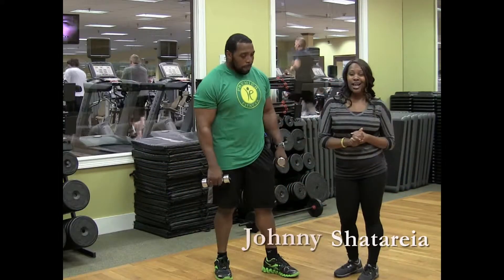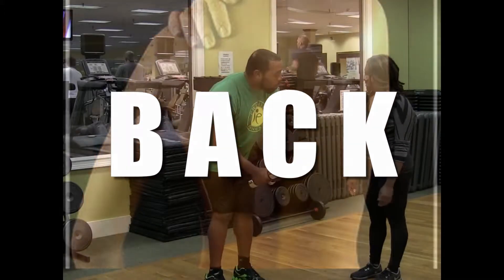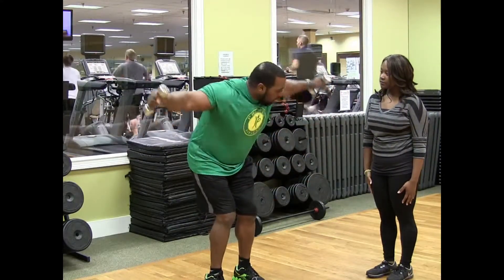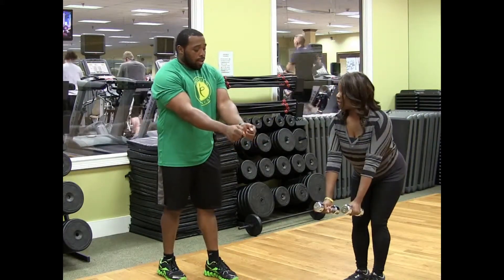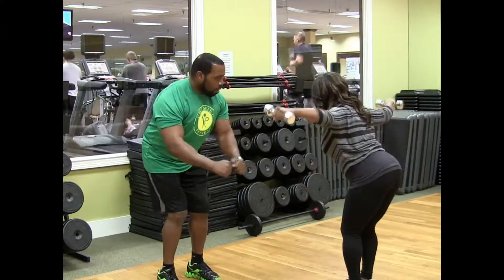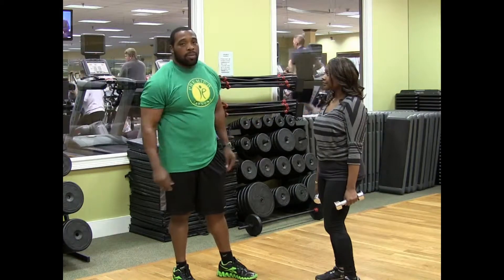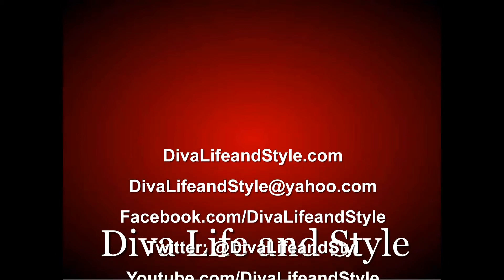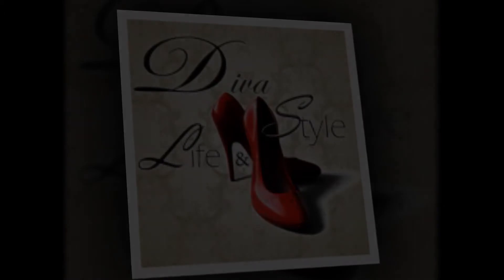Diva Fitness F10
Back